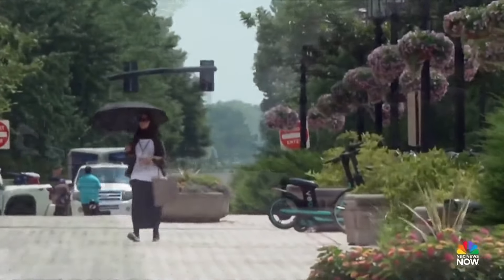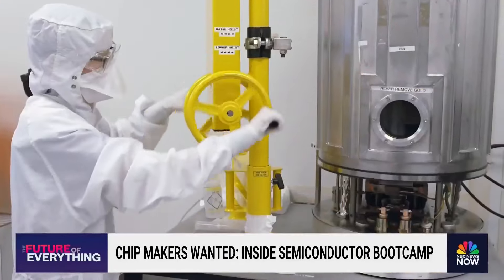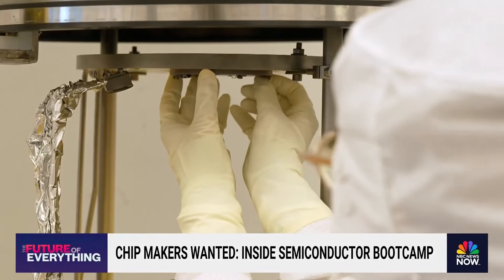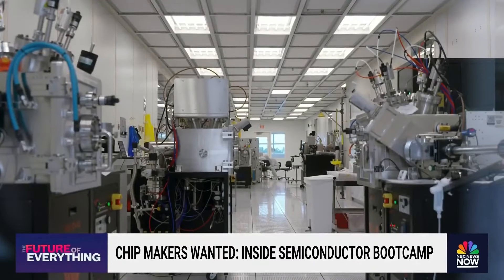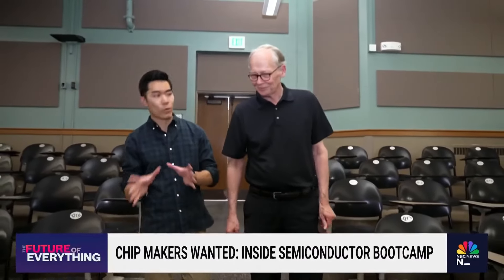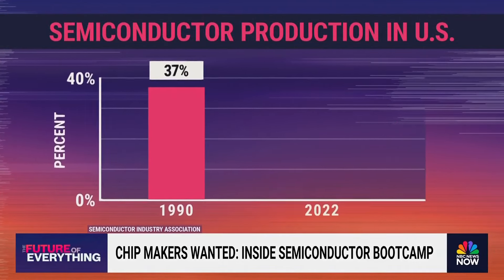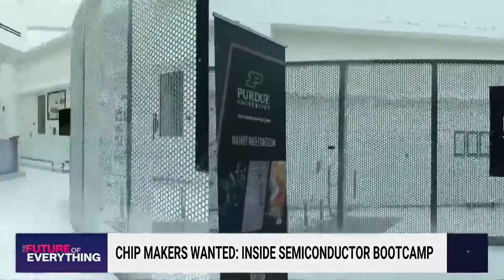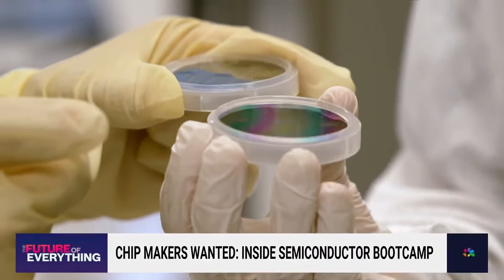Inside the semiconductor bootcamp giving students hands-on experience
NBC News' Brian Cheung reports from inside a program where college students learn how to design, manufacture and package their own semiconductor chips.